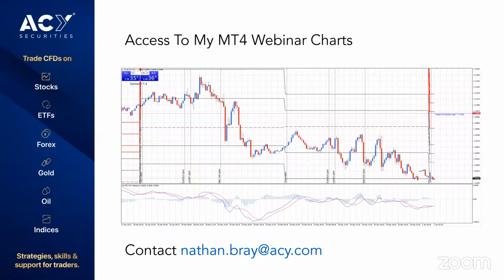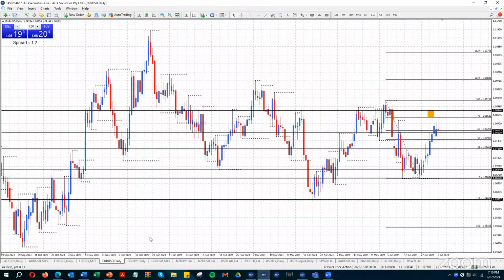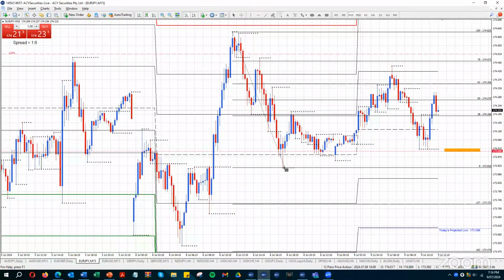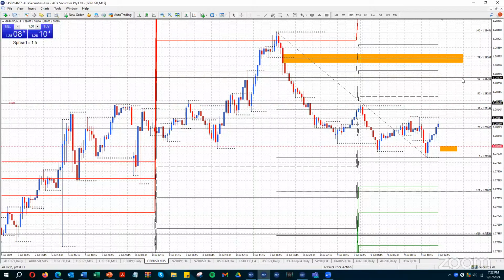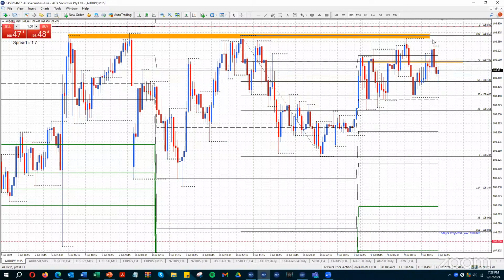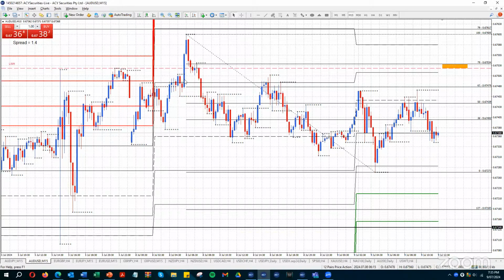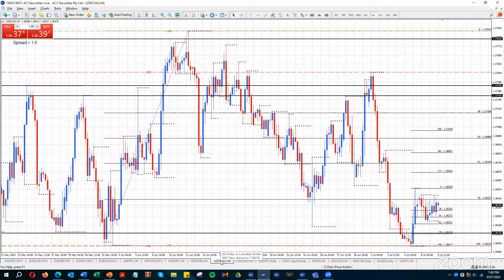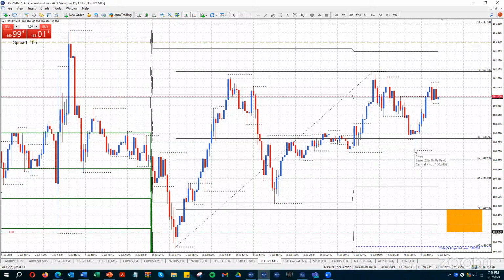AUDJPY, AUDUSD, EURGBP, EURJPY, EURUSD, GBPJPY, GBPUSD, NZDJPY, NZDUSD, USDCAD, USDCHF, USDJPY, DXY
00:00 Intro/Disclaimer/Upcoming Webinars
02:12 Economic News Releases
03:32 US Dollar Index Analysis
05:27 S&P500 Analysis
06:57 EURUSD Forex Analysis
11:05 EURJPY Forex Analysis
14:27 EURGBP Forex Analysis
15:17 GBPUSD Forex Analysis
21:22 GBPJPY Forex Analysis
22:37 AUDJPY Forex Analysis
27:00 AUDUSD Forex Analysis
32:11 NZDJPY Forex Analysis
34:17 NZDUSD Forex Analysis
37:39 USDCAD Forex Analysis
39:48 USDCHF Forex Analysis
41:22 USDJPY Forex Analysis
44:15 GOLD XAUUSD Analysis

Phone:
Australia